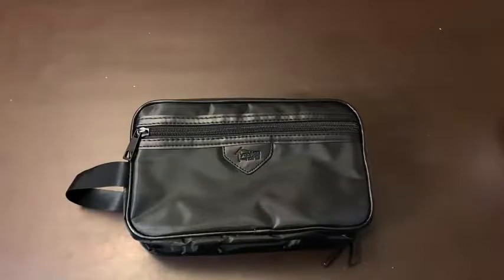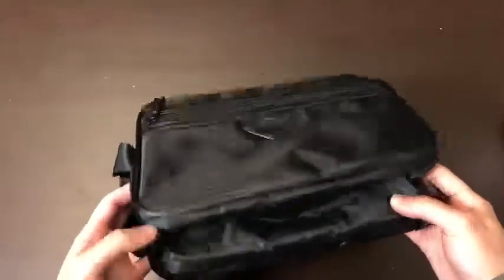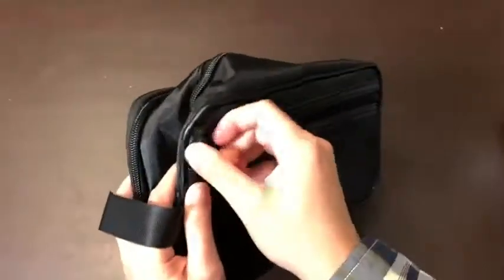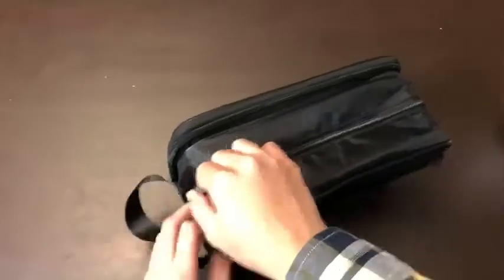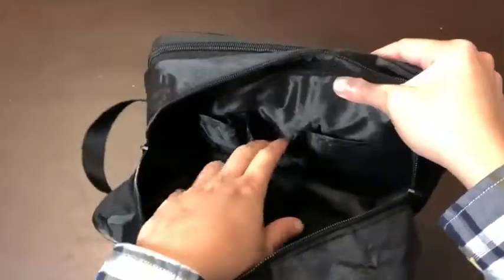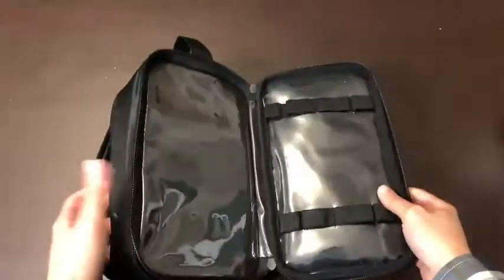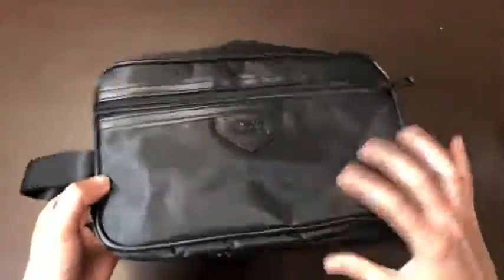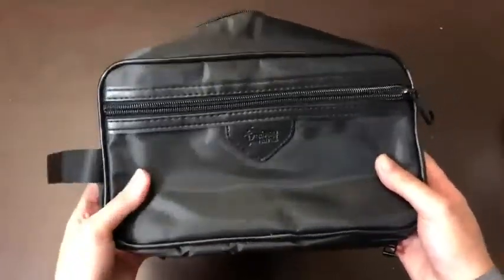Toiletry Bag for Men Waterproof Yookeehome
【TRAVEL IN STYLE】Compact, sturdy, portable, lightweight. Our traveler bag is a perfect choice to put in your suitcase on any business or family trip, camping, beach or gym and excellent design & colors of this toiletry storage bag makes your travel ease and enjoyable.
【A PERFECT GIFT FOR YOU OR YOUR FRIEND!】 If you are looking for an amazing gift idea that has that “extra-cool and innovative” WOW factor, then you will love the premium Travel Toiletry Bag. The Black design & colors are SUITABLE for any successful men while the multifunctionality makes it an ESSENTIAL accessory for an avid traveler.
【ENOUGH CAPACITY & QUALITY MADE】 Size: 9.5"L x 4.7" W x 5.5" H. This youkeehome travel bag are just what you needed, not too small, not to big. Yookeehome upgraded travel bag (Neceser de Viaje Grande) gives you enough space to pack all vacation accessories in one bag.You can put your make-up, shampoo, toothbrush, toothpaste and so on, all in one place. Make your travel comfortably to have all your necessities in one bag. Made of High-quality nylon which feels durable and lightweight.
【WATER RESISTANT and EASY TO CLEAN】Surfaces keeps items free from moisture and dirt, simply wipe clean and air dry as needed. Sharp, narrow or pointy items stay within the bags protecting it from other items. It can keep wet clothes separate, and protect from spills and leaks in suitcase, make your traveling more comfortable.
【LIFETIME WARRANTY】We provide our customer 100% replacement or full refund guarantee. If you have any problems with our lunch bag, please contact with us soon, we will solve it for you within 24 hours.